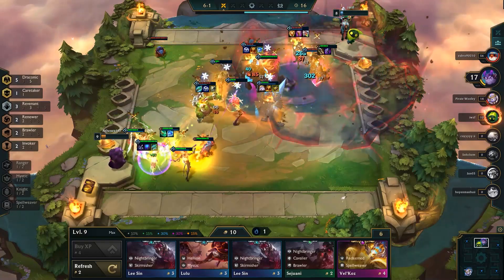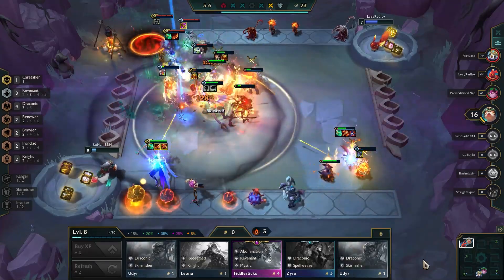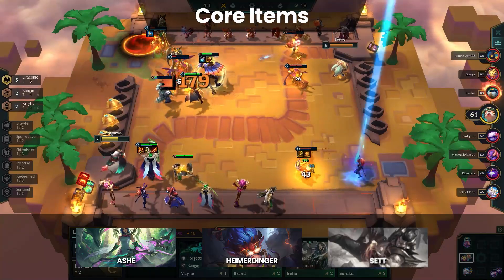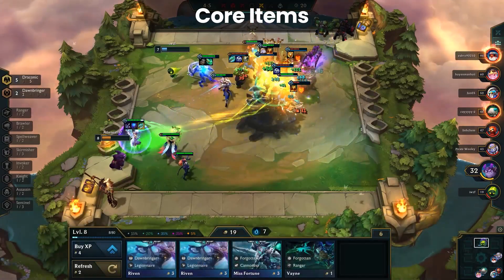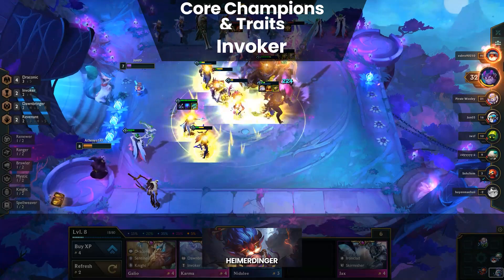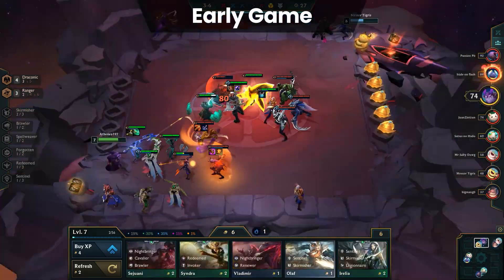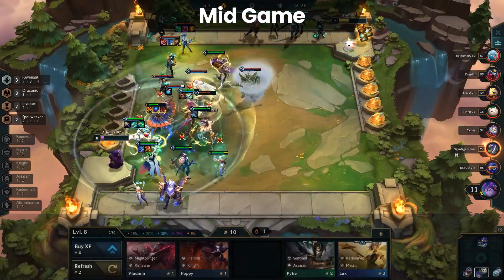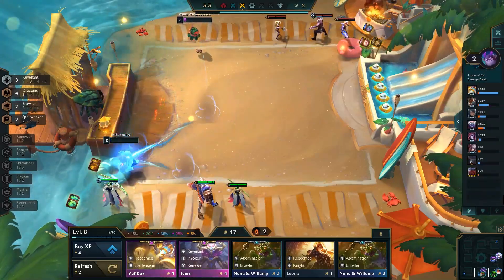How To Play Draconic - Teamfight Tactics Patch 11.20 Guide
This will be our final how to play video for Set 5 and in the spirit of this patch we’re breaking down one of the most fun builds, Draconic. It's a ton of fun to play when it goes well, just keep in mind that the synergy is highly volatile. That means not every game is a Draconic game.